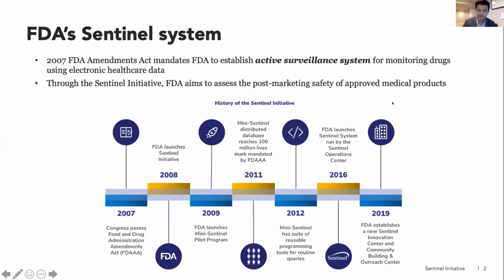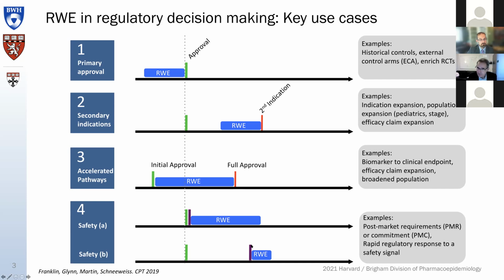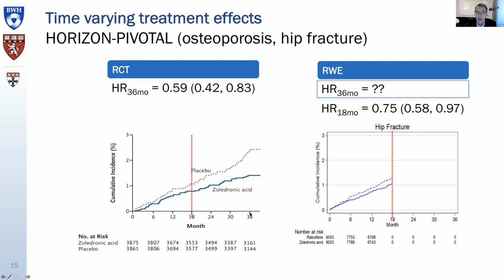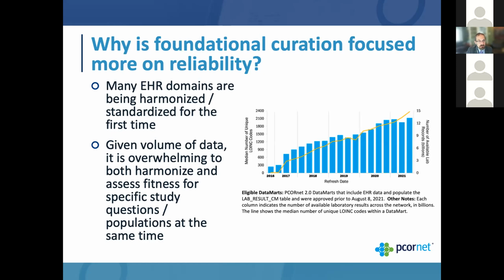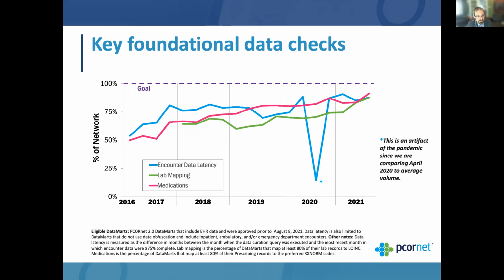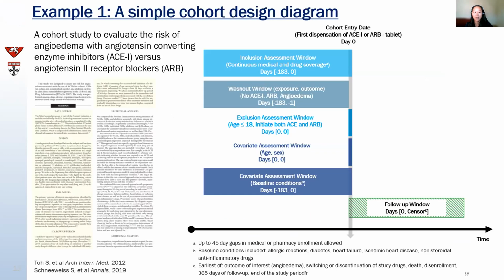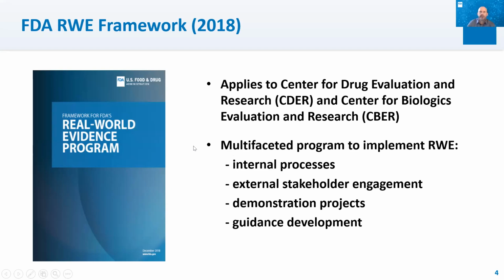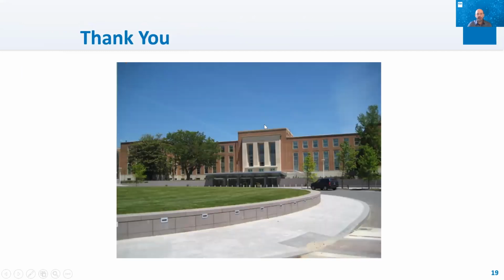Sentinel AMIA panel 2021 | Rishi J. Desai, MS, PhD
Reliable insights regarding medication outcomes from real world data - key principles of an evidence generation framework